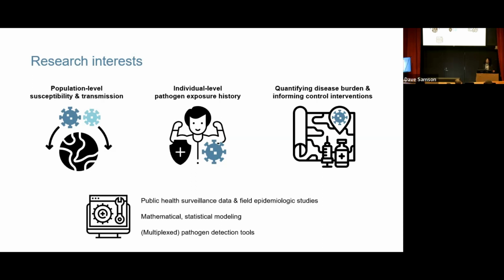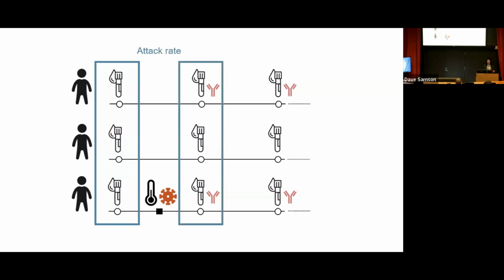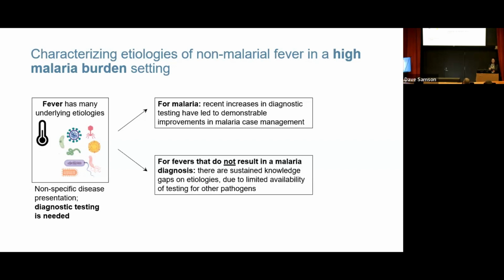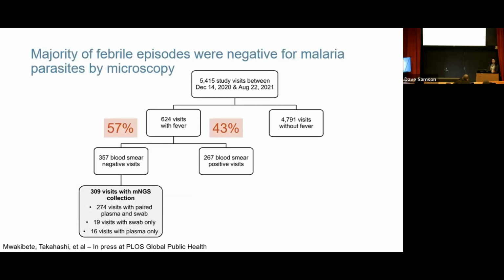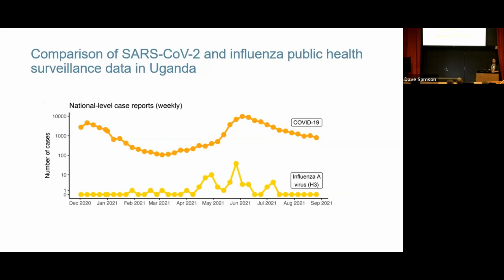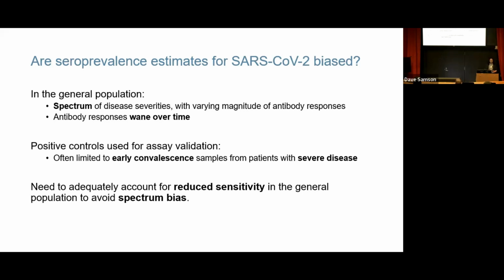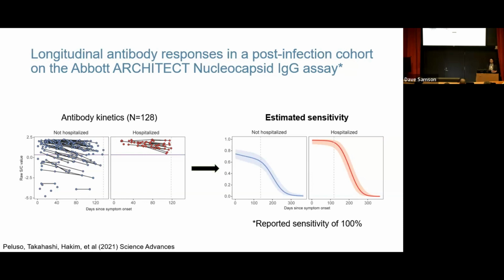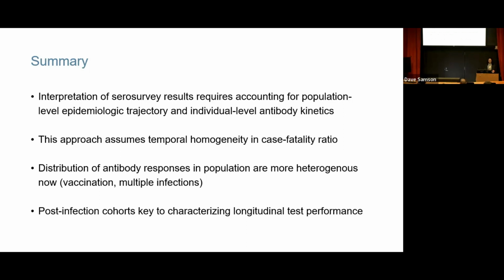Integrating insights from multiplexed pathogen surveillance into epidemiologic models (CCDD ID Epi)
Saki Takahashi, Assistant Professor at Johns Hopkins Bloomberg School of Public Health, will present "Integrating insights from multiplexed pathogen surveillance into epidemiologic models".